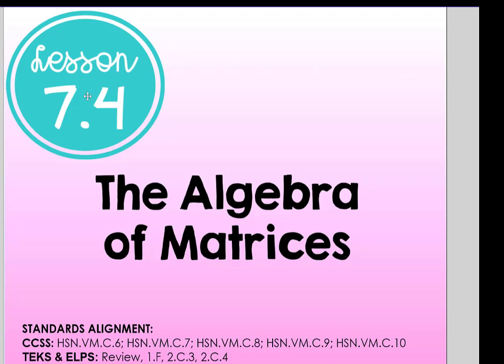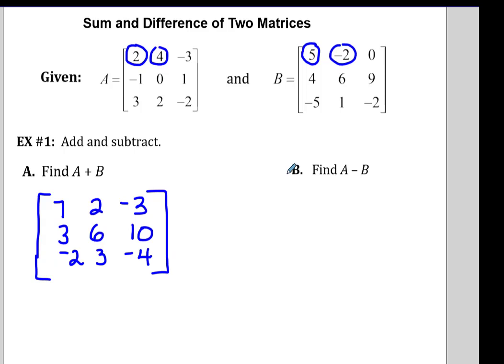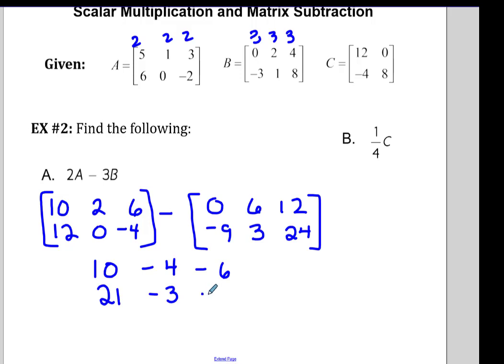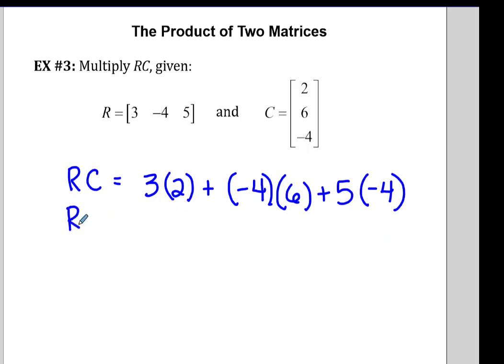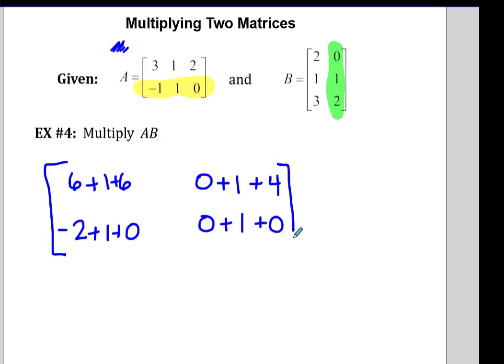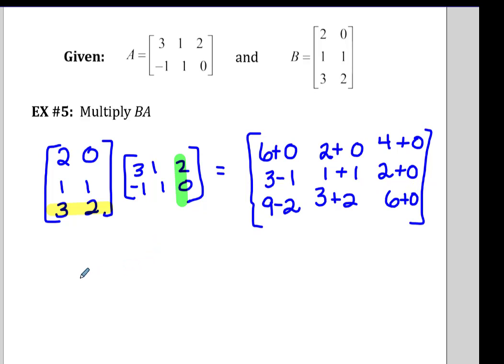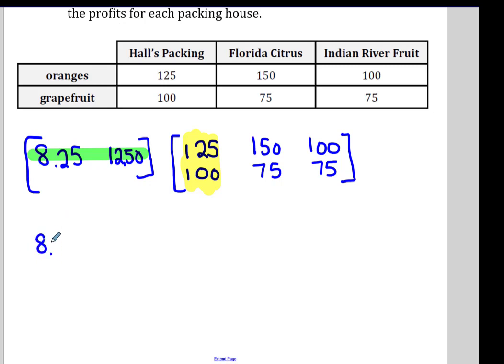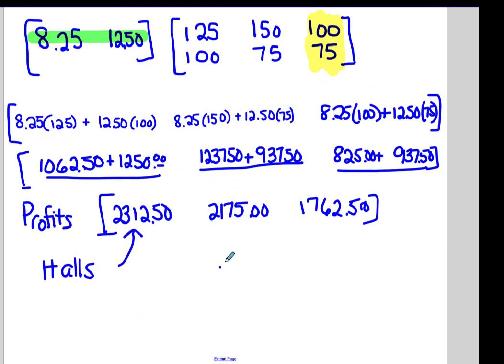7 4 Lesson Video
Your Pre-AP PreCalculus students will perform operations on matrices and model real-world problems with matrices.